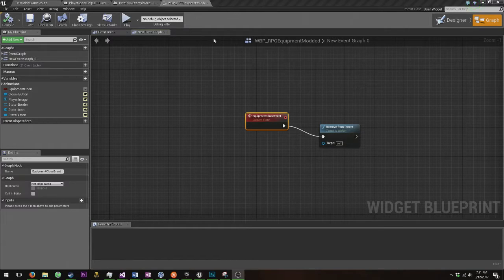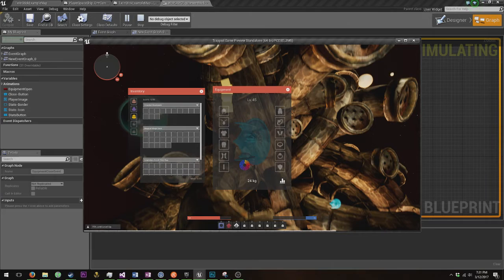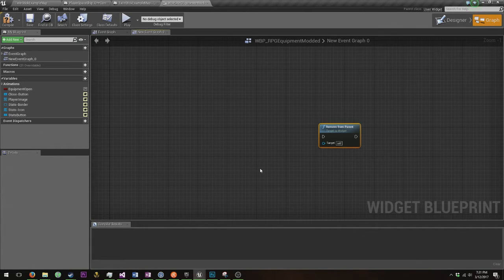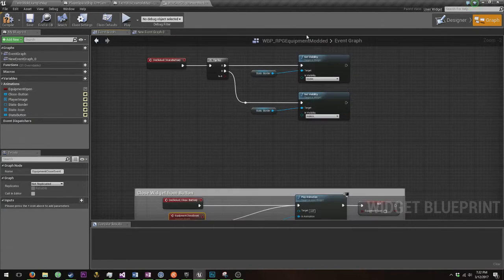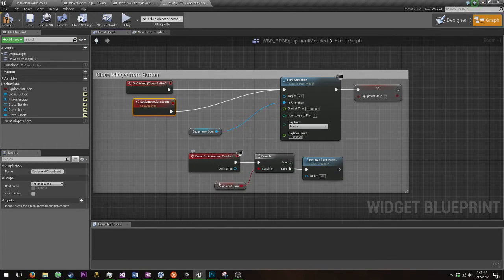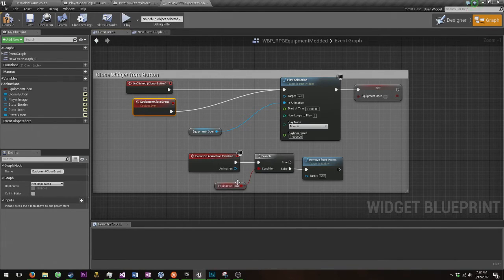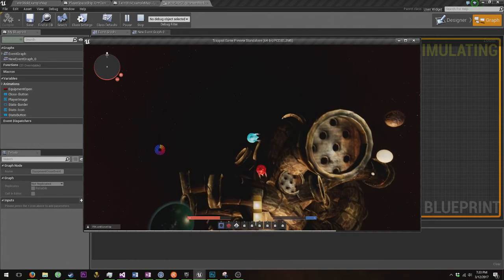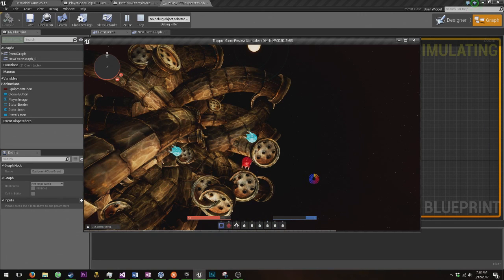Unreal Engine 4: How to Reverse An Animation on Closing Widget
One of the issues I ran into while developing my game is the inability to remove a widget from its parent and have a reverse animation play. It was removing the widget before the animation could finish. This is the fix.
I will be putting up updates on the game dev periodically.
Thanks!